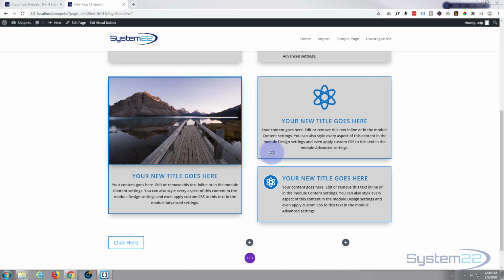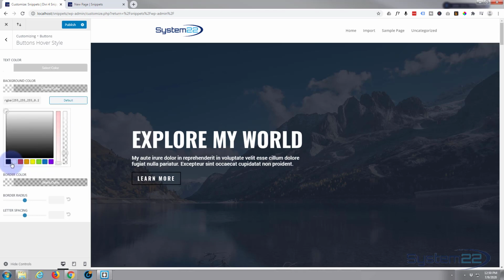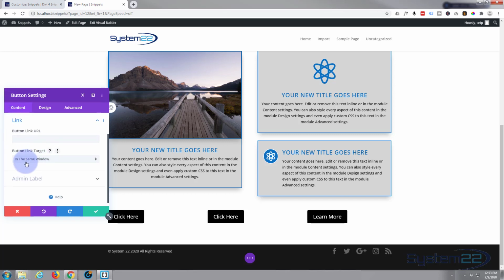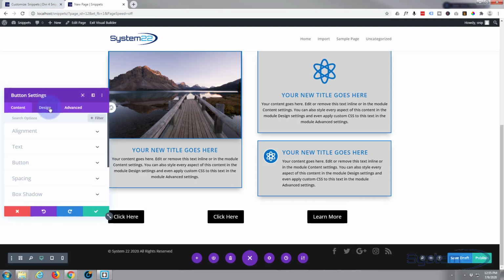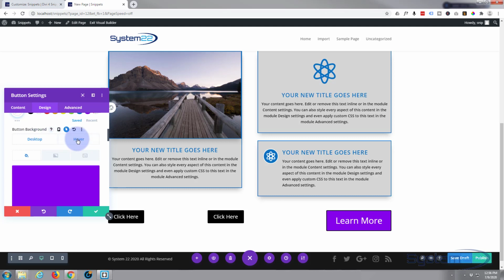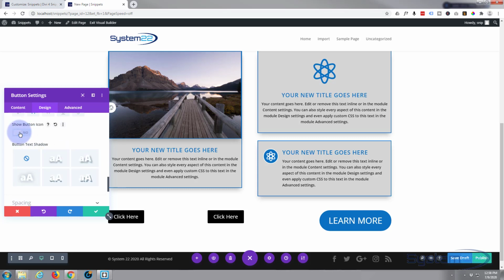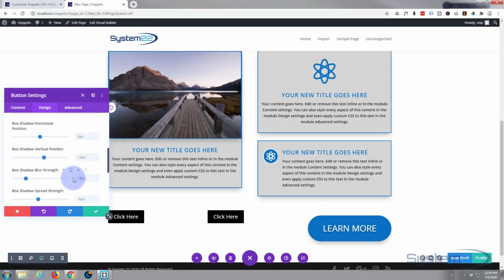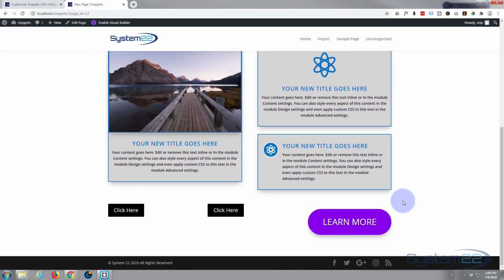Divi 4 Add Custom Buttons 👈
Divi 4 Add Custom Buttons. The Divi theme from elegant themes is absolutely awesome. Whenever I have a WordPress build, it's my go-to theme every time. I have built many, many sites with the Divi theme and it just keeps on getting better. Elegant themes keeps adding features, and tools to increase your productivity, as well as ease of use and site load speed. So if you are building a WordPress site I recommend you give it a try. You will not be disappointed!